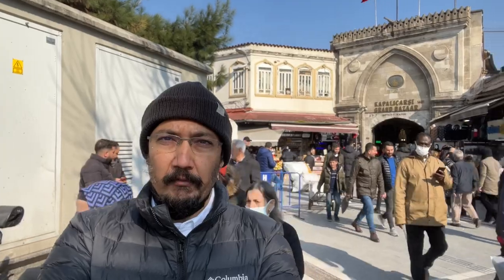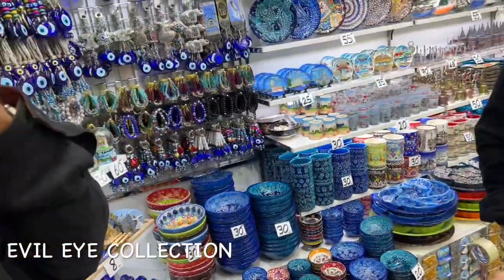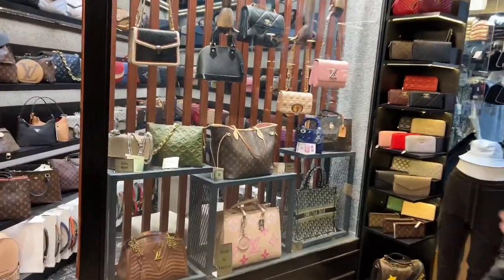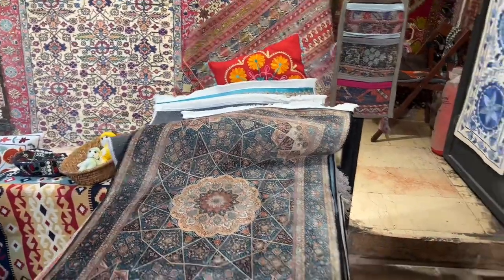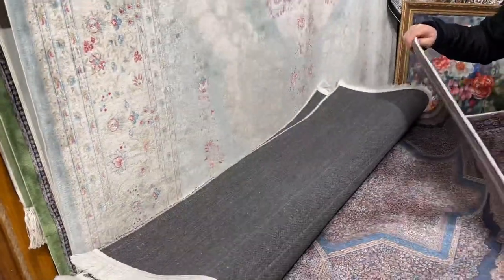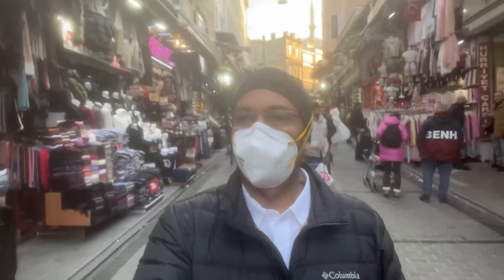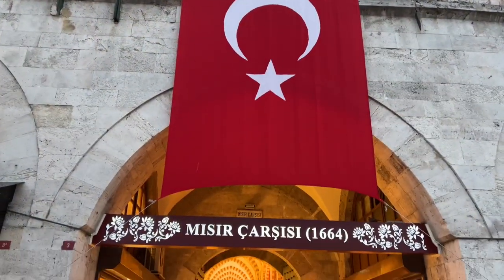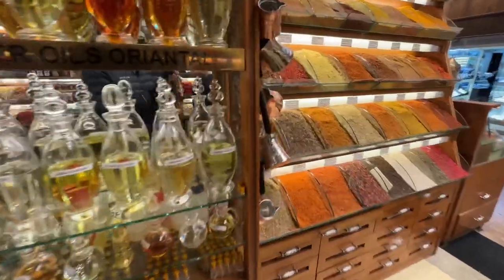Grand Bazaar, Istanbul |Spice Bazaar | Shopping in Istanbul | Oldest Market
The Grand Bazaar is famous for the following items:

1. Gold Jewelry
2. Silverware
3. Antiques
4. Copperware
5. Carpets
6. Handbags, Wallets and back pack
7. Cheap fake brands Clothing
8. Ceramic & Souvenirs

GOOD TO KNOW BEFORE YOU GO….

1. The Grand Bazaar is open 8.30am to 7pm Monday to Saturday.

2. You cannot cover GRAND bazaar on one visit. If you want to explore, or are a serious shopper, reserve an entire morning or afternoon here for a first visit and don't expect to see everything.

3. Expect to get lost. Half the fun of the Grand Bazaar is losing your bearings and stumbling upon one of the alley dead ends so do mark your shops if you want to visit them back.

4. Do not miss arcaded han (old traveler inn).

5. Bargaining is the name of the game, and the first price you will be quoted has as much to do with the country. Start with minimum 50% of what the first quote is.

6. Shopkeepers here speak many languages.

7. Unless you really know what you're doing, do not buy an expensive carpet . if a carpet seller keeps pressuring you to buy a more expensive carpet than the ones you're looking at and like, walk away and find another seller.